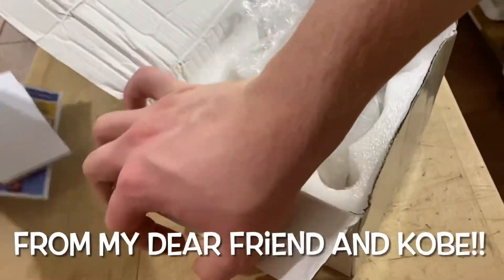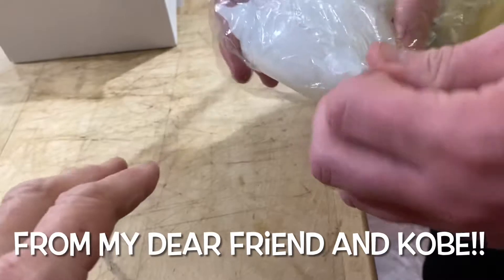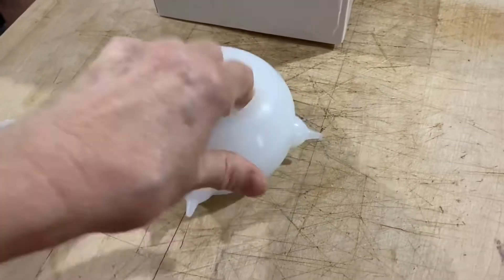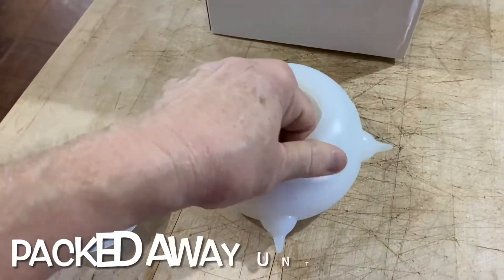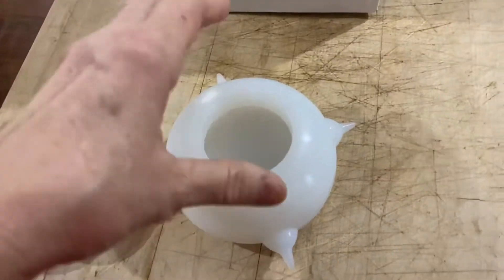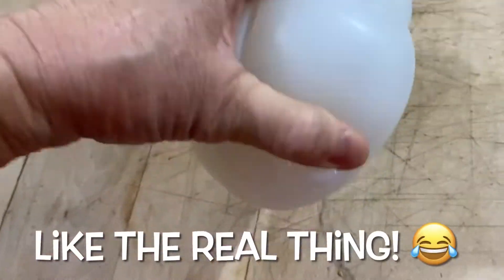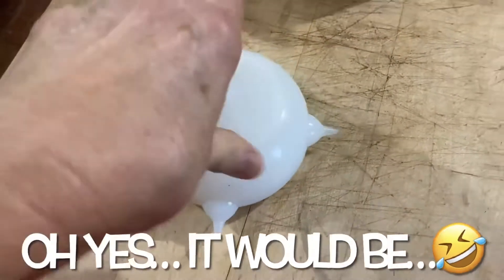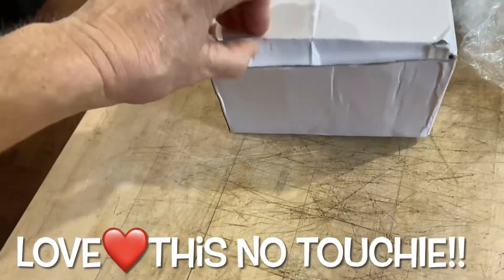From my little Kobee… A doodle-bubblee… thank you Akita!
Everdoodles.NET